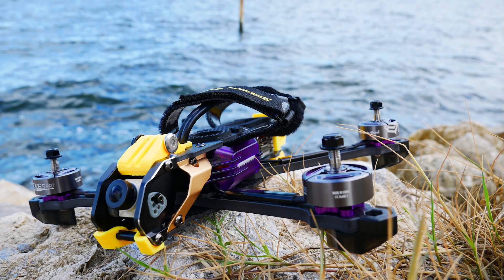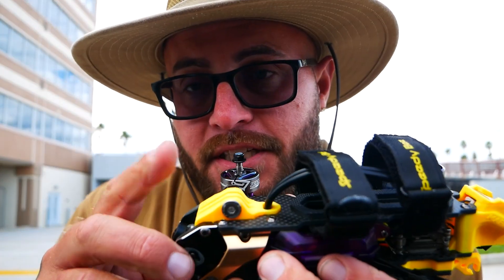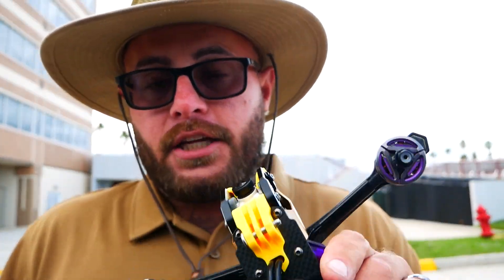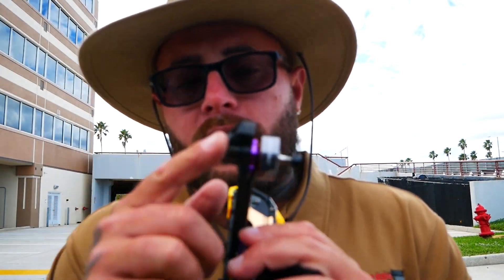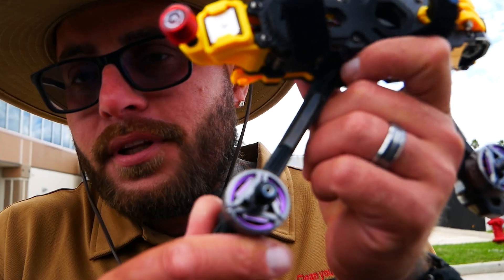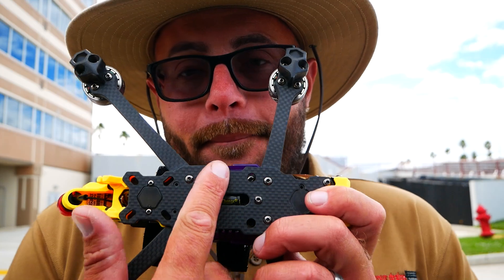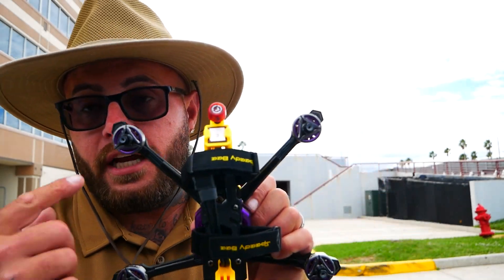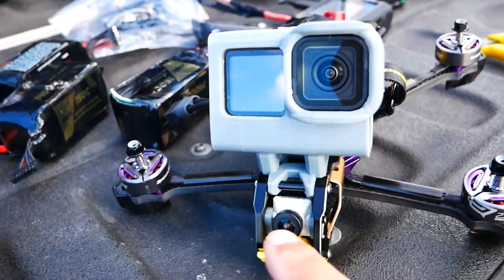Impressive FPV Drone Plug N Play ! Feature Packed & Built Well !!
▶️▶️Where To Get Your Very Own: (When Available I will Update Link)

▶️Camera For My Scope:
▶️LED For My Scope:
▶️Lens For My Scope:

▶️My Soldering Iron:
▶️Cheap One

▶️My Favorite Multimeter:
▶️Cheap One

▶️Must Have Solder Mat:

▶️No Cotton Foam Cleaning Swabs:

▶️Blue Loctite: